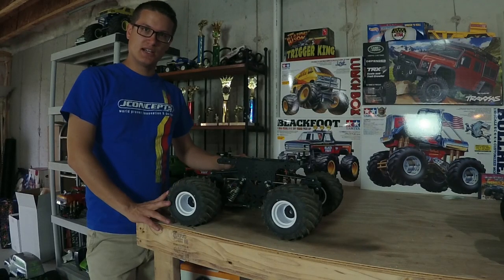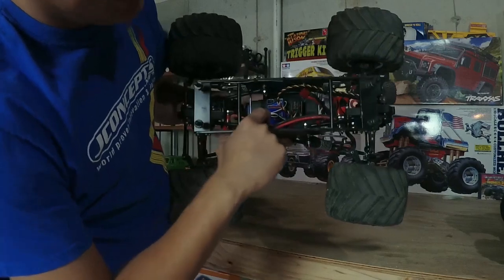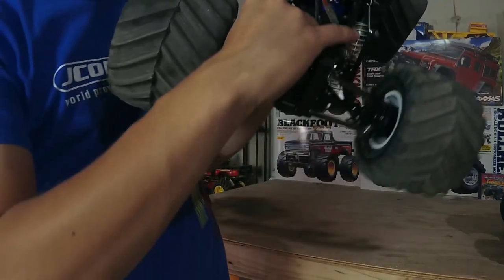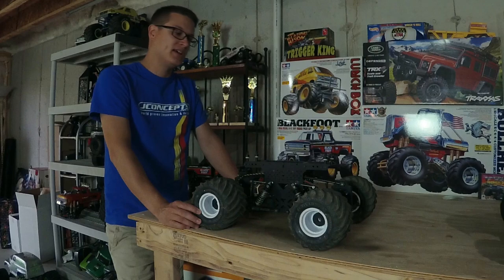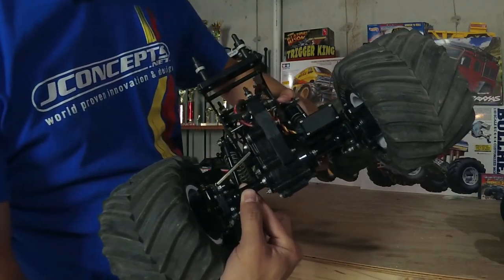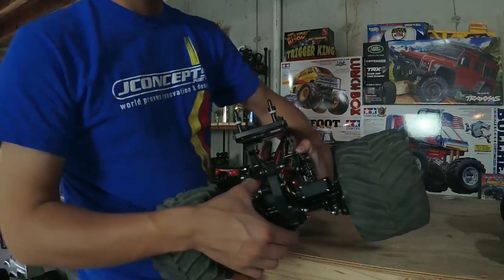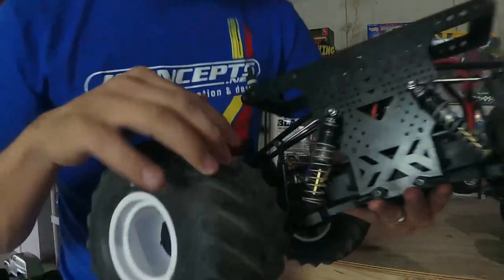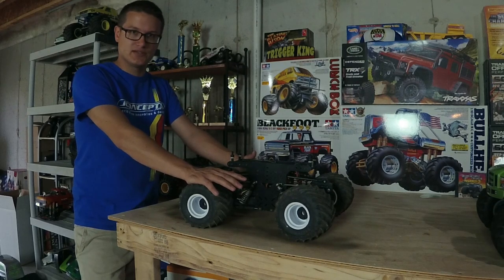Detailed Look at a Modified Tamiya Clodbuster - Trigger King Tech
Let's take a look underneath the body of a modified Tamiya Clodbuster and see what makes them tick!

The truck in the video is using an Absolute Chaos RC chassis, and you can get more info on the company